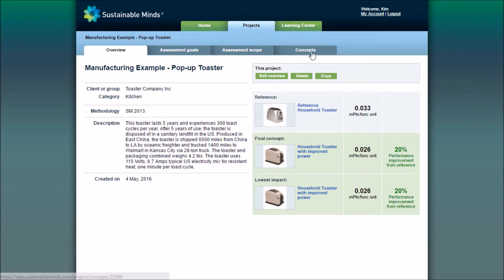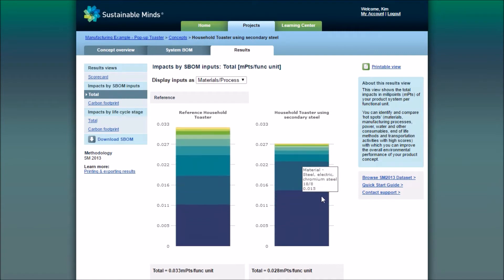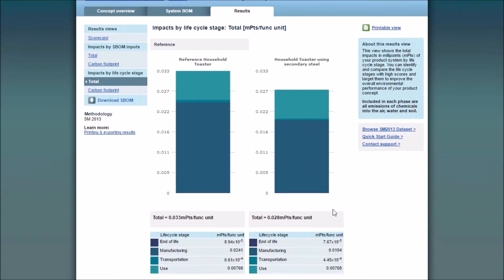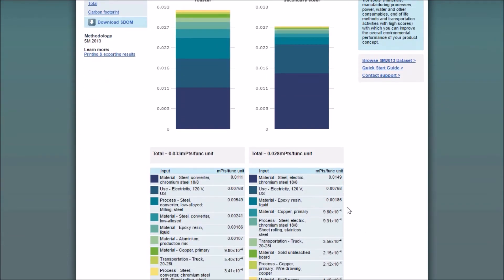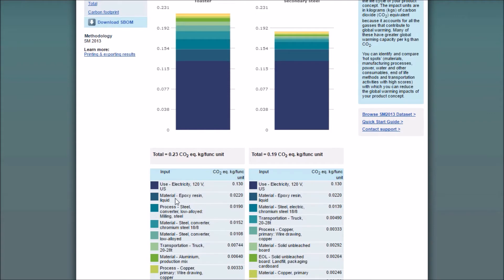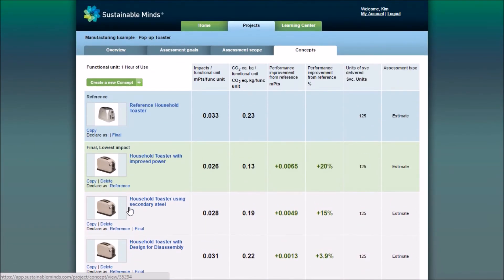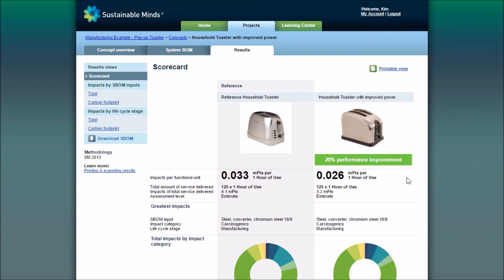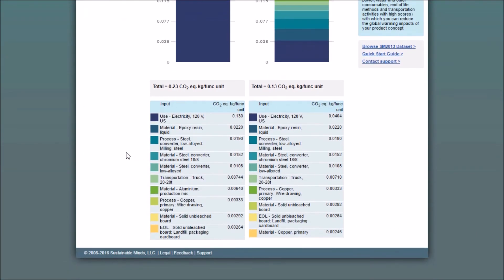Interpreting results – Sustainable Minds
Understand which ecodesign strategies or SBOM inputs are contributing to environmental performance improvements (or not), using quantified estimates of environmental performance. Make fast and frequent comparisons between concepts to design greener products.